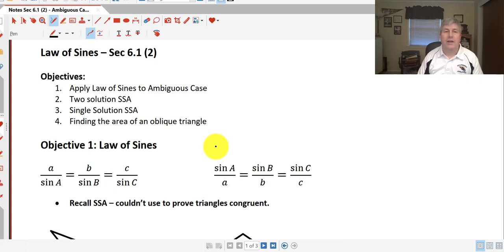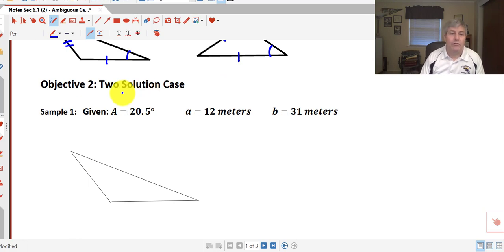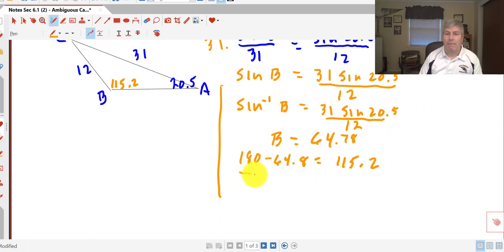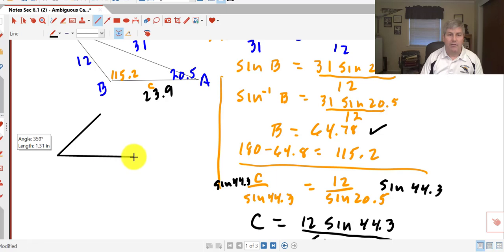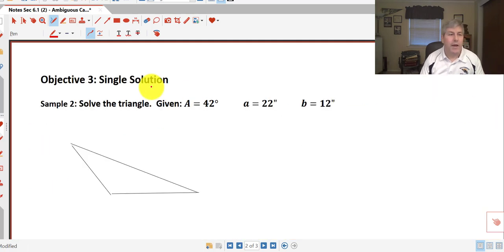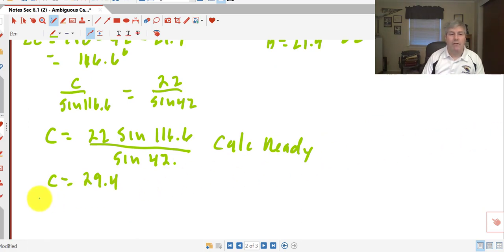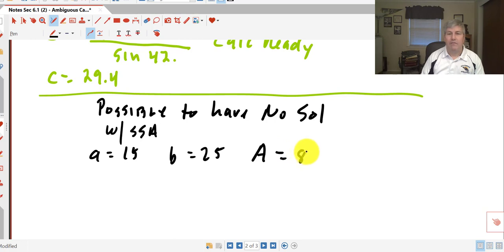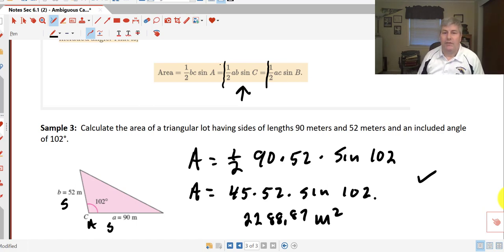Section 6.1(2) - Law of Sines - Ambiguous Case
Law of Sines - Ambiguous Case